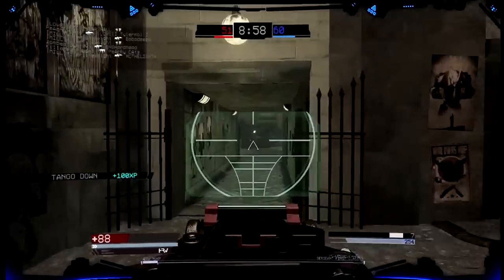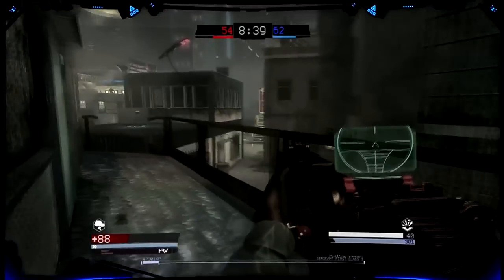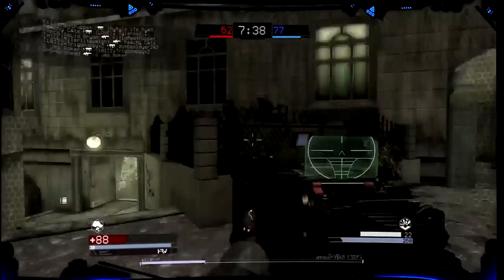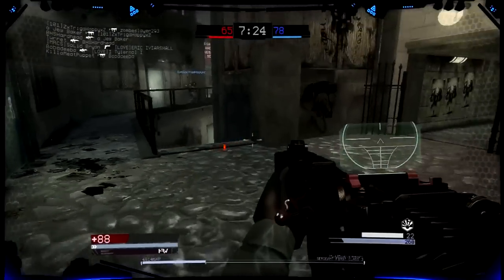How to play Blacklight: Tango Down with God-like Spree/Information Part 1 (Gameplay/Commentary)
No links today guyz, sorry!

-Miller